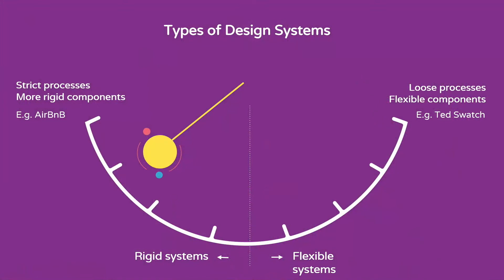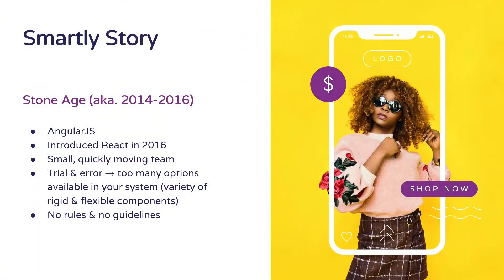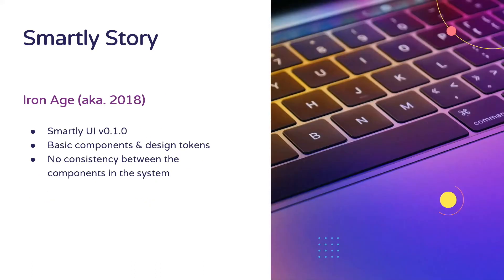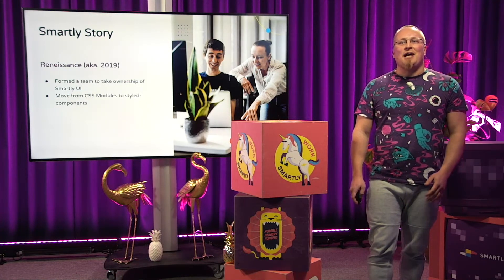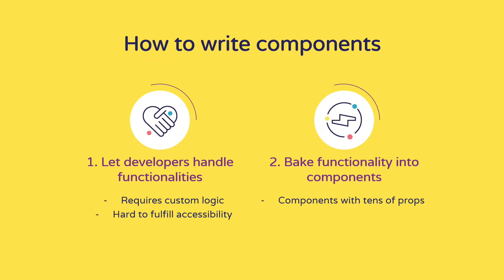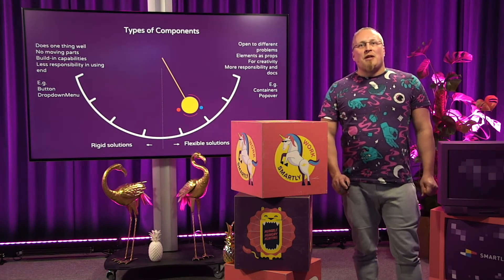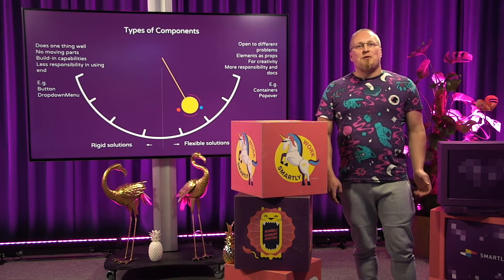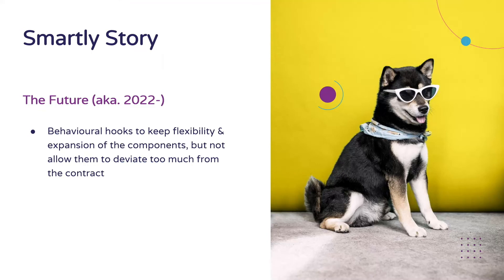Building Components that Live with Your Organization | Arto Liukkonen @ DevTalks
During this talk, Arto will walk you through Smartly.io’s journey with making (UI) components to grow with our organization. Arto will talk about our take on rigid and flexible systems and how Smartly.io has balanced between the two extremes.

Arto Liukkonen - Arto works as a Lead Engineer at Smartly.io in a team focused on collecting Facebook analytics & insights. Even though leading a backend-oriented team, Arto sees himself more as a frontend developer. With 20 years of web development experience, he has closely followed the evolution of the modern web and learned all kinds of CSS tricks.